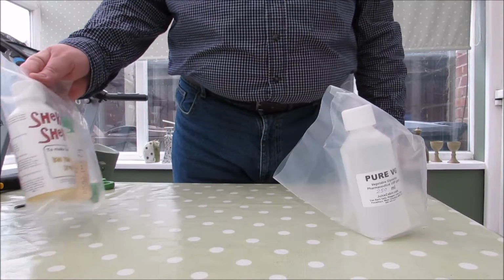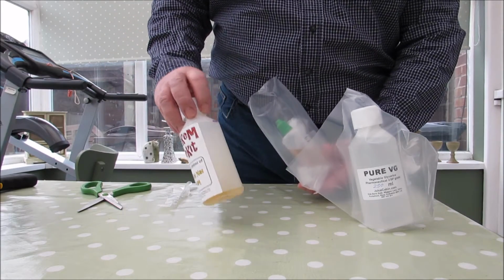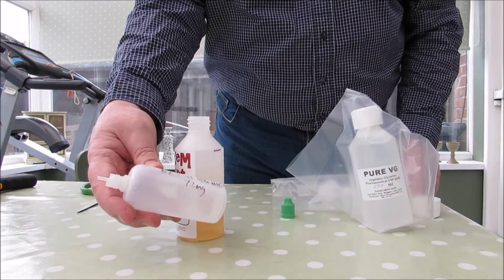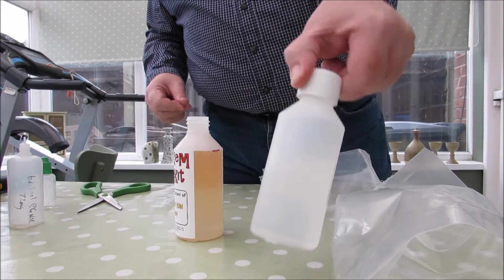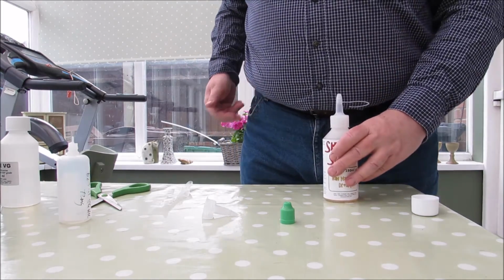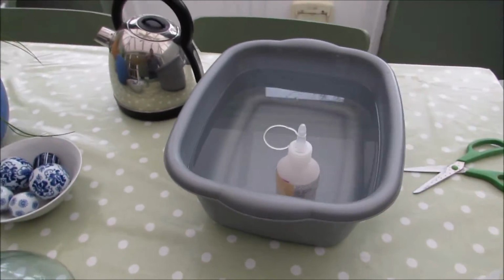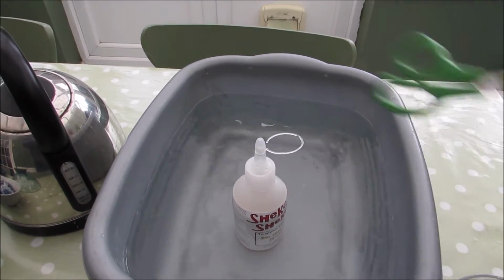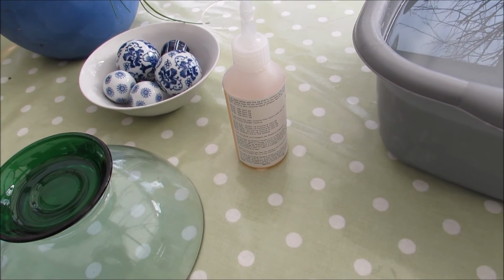Making up a Shekem Shekit e-juice kit for vaping.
This was my first attempt at making my own e-juice from a kit supplied by Juice Cabin The kit was supplied on the basis that the recipients would give some feedback on these new kits. As will be seen, they are very well thought out and I have found the finished product to be very pleasant.